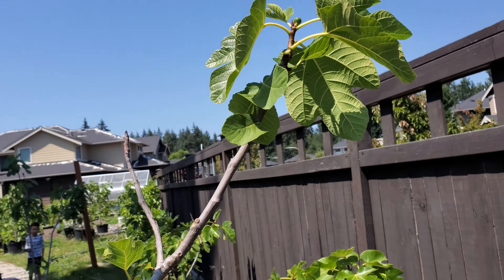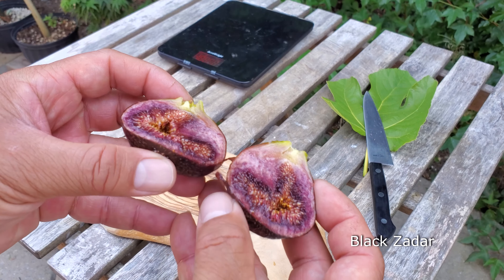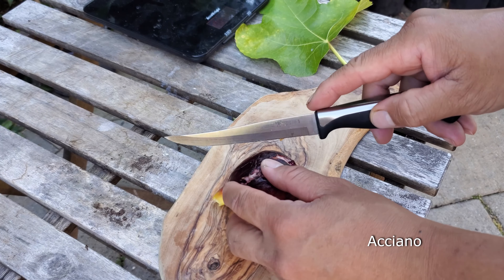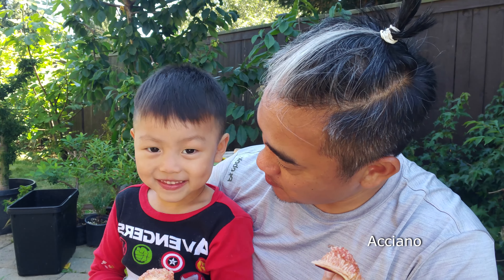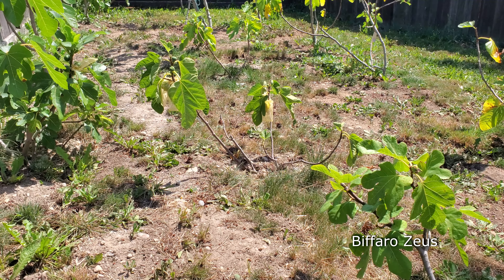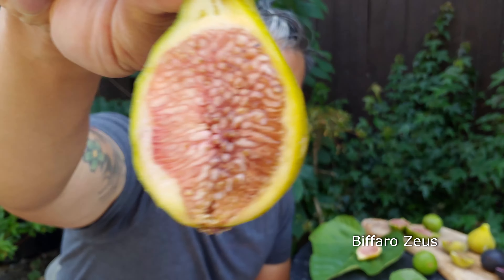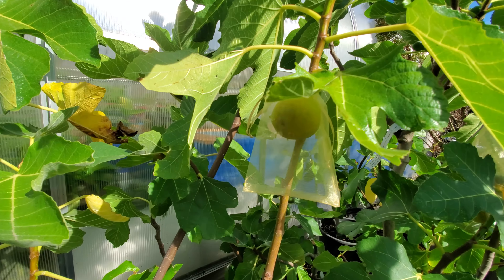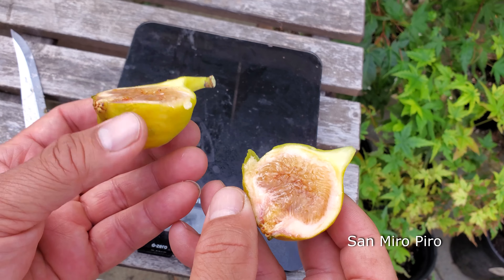Ben's Top 5 Fig Breba varieties from 2020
In this video I rank the top 5 Fig Brebas from 2020.  Breba figs are the 1st crop the grows on last year's wood. And Breba fig varieties make a great addition for Northern States that have a mild and short season. Such as the cool coastal areas and the Pacific Northwest.

Thank you for joining my channel. A channel about gardening, figs, fruit, bonsai and koi.

Please join my groups:
Fig Addiction